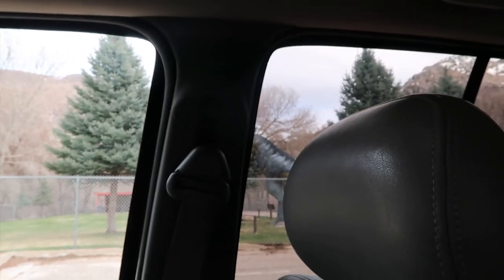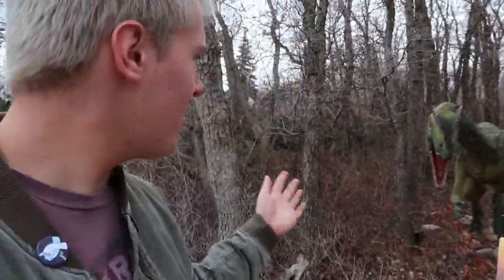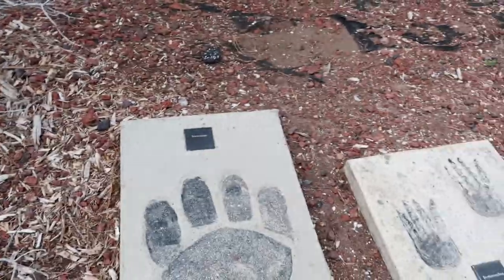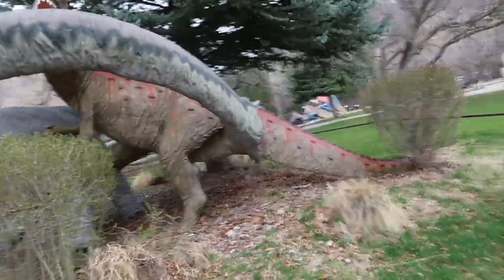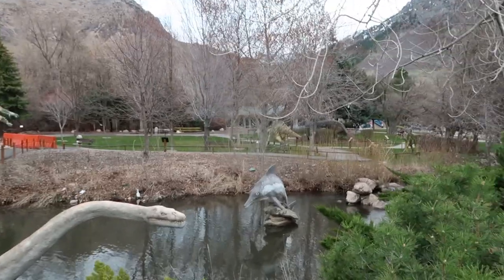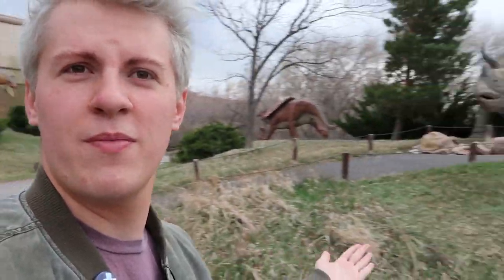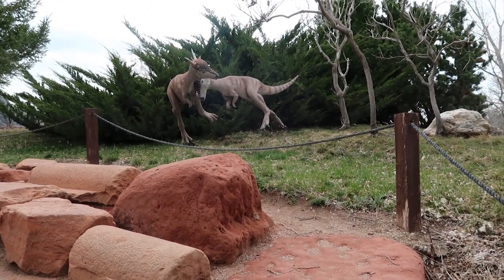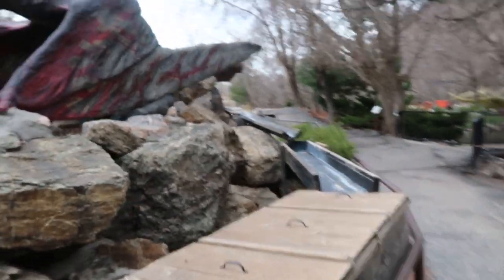Meeting Dinosaurs at the Ogden Dinosaur Park!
Today we meet up and get a season pass to Dinosaur Park and take a look around the park!